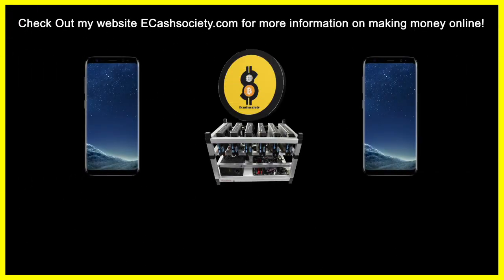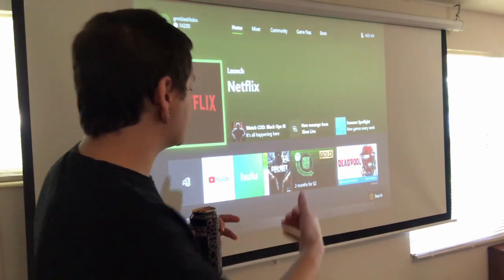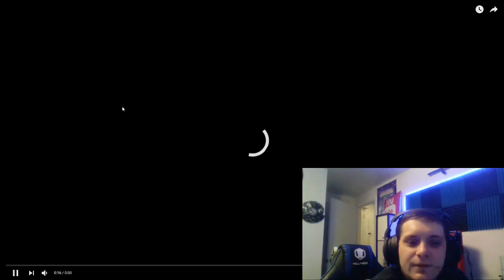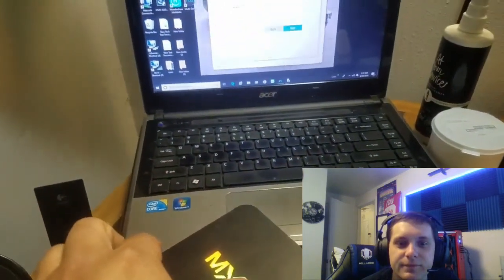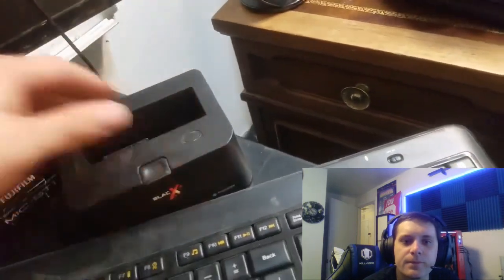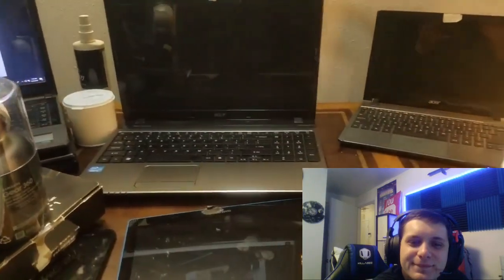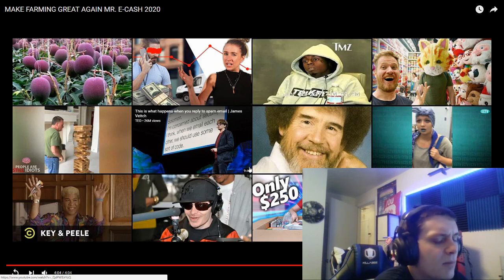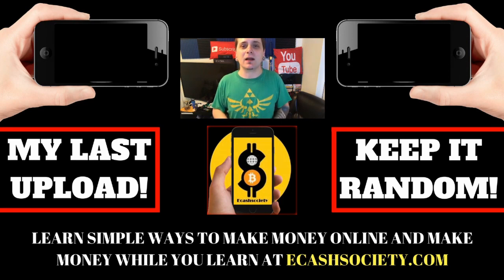PHONE FARMERS UNITE! #27 | TECH THAT GETS YOU FREE TECH!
BOOM here goes another phone farming setup for you guys to check out! I can't get enough of these submissions!

💥ECASH MERCH

ECashsociety - Phone Farming, Bitcoin Mining, Entrepreneurs